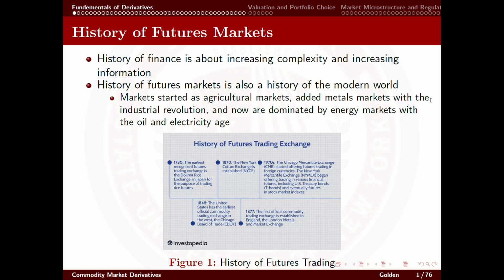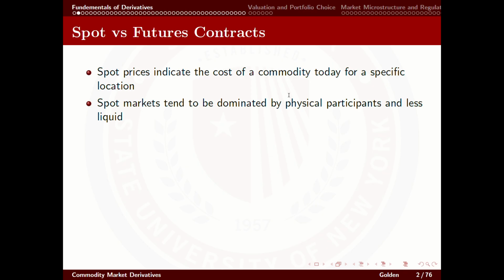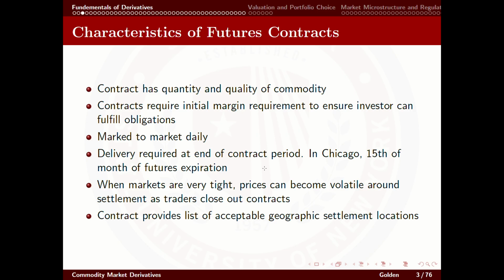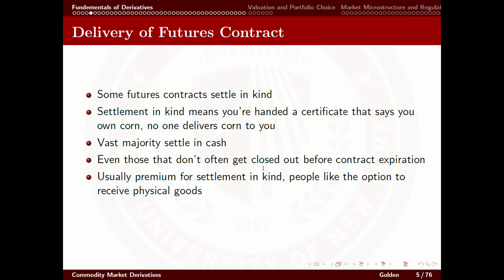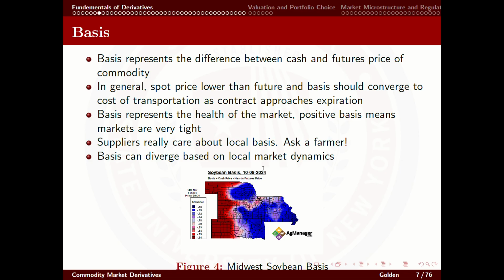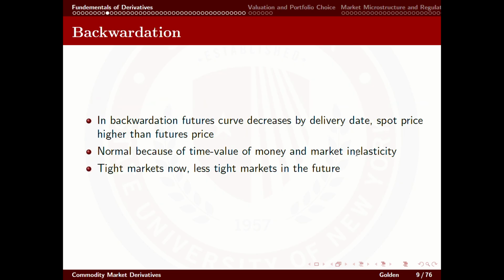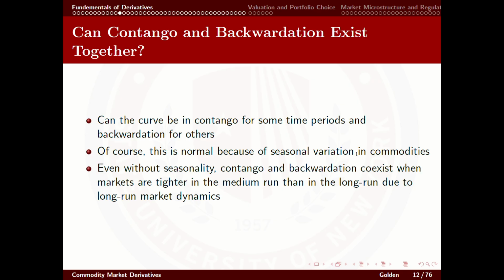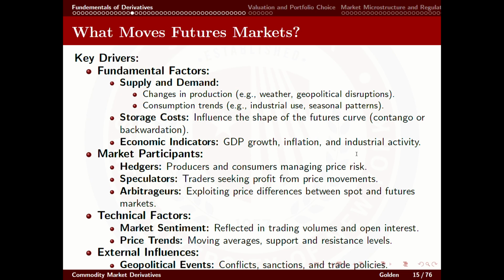Environmental and Natural Resource Economics: 9.0 Intro to Commodity Market Derivatives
This lecture focuses on commodity market derivatives and futures markets. Keynes-Hicks and Working Kaldor models of futures prices are discussed